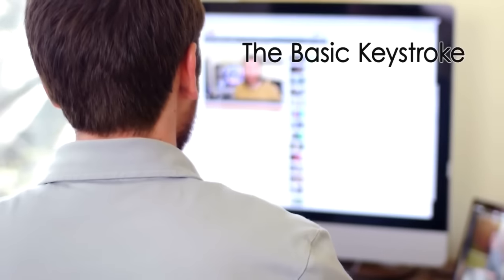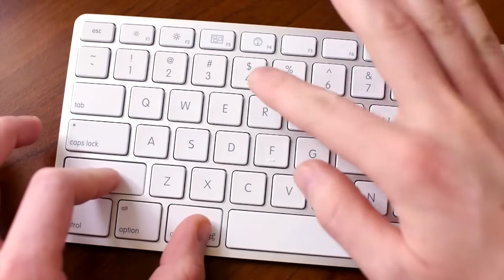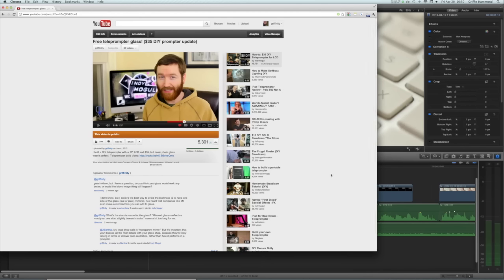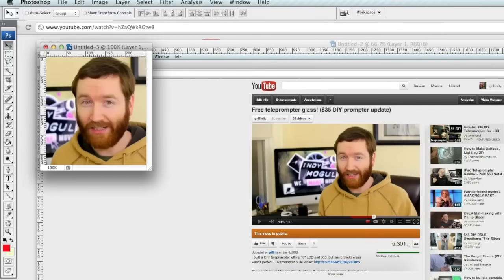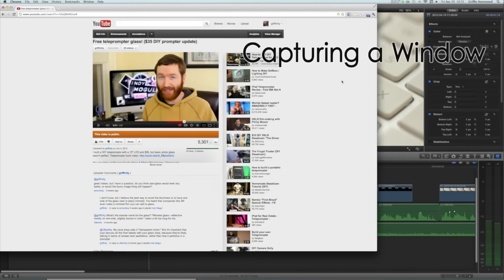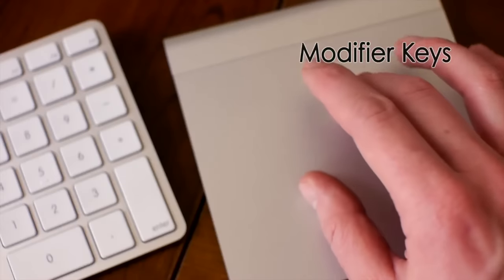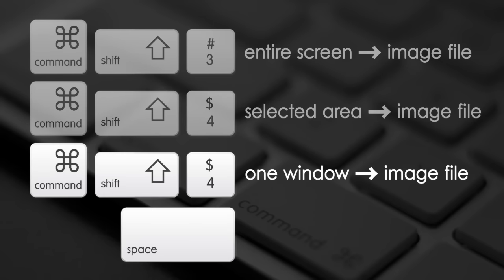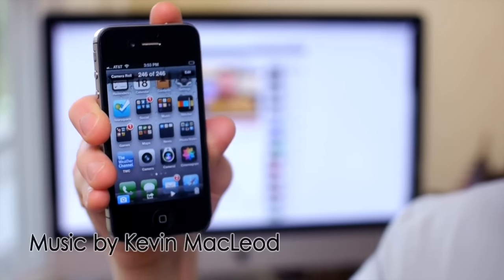How-to: Screen Capture on a Mac (Print Screen / Screenshot) Basic Keystroke + Advanced Commands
Command-shift-3 is the basic keyboard shortcut to screen capture on a Mac, but Griffin also shows how to use keystrokes to copy and paste the screen, set a selected area for a screenshot, and to screengrab one window.

The screen capture command is also known as screencap, screenshot, screengrab or print screen.

KEYBOARD SHORTCUTS:

Capture the entire screen; save an image file on desktop: Command-shift-3
Capture the entire screen; copy to the clipboard to paste: Command-control-shift-3
Choose an area to capture; save an image file on desktop: Command-shift-4
Choose an area to capture; copy to the clipboard to paste: Command-control-shift-4
Choose a window to capture; save an image file on desktop: Command-shift-4 (let go) space

You can also hold down space, option, or shift to modify the selection after activating command-shift-4.

If you can't remember keyboard shortcuts, there's a built-in Mac application called Grab, which has several screen capturing options.

Available in high-definition (HD) and with closed captioning (CC).